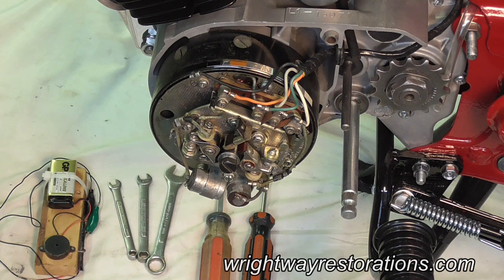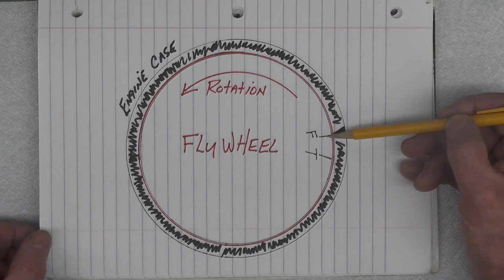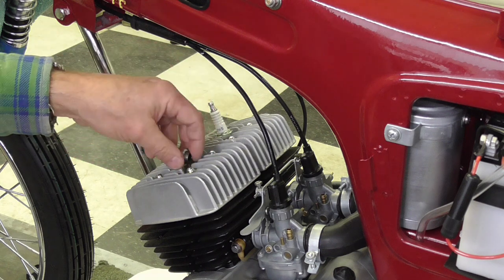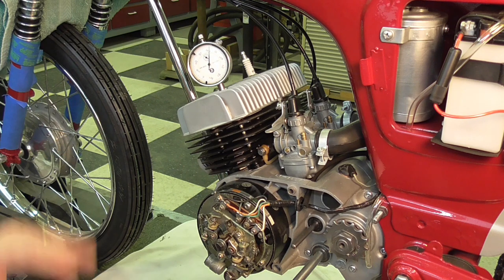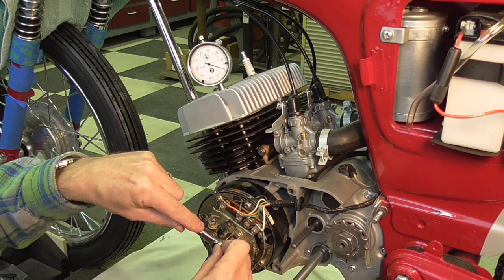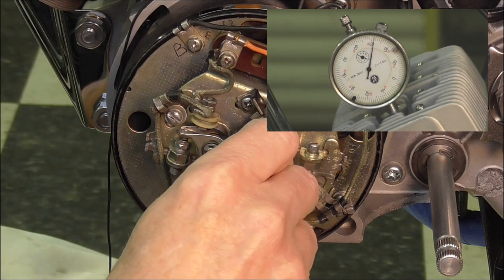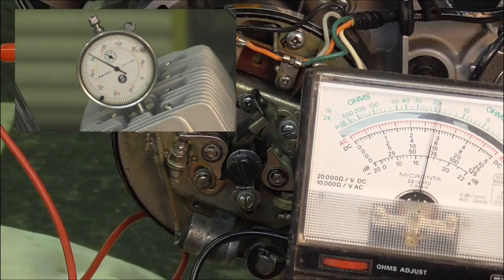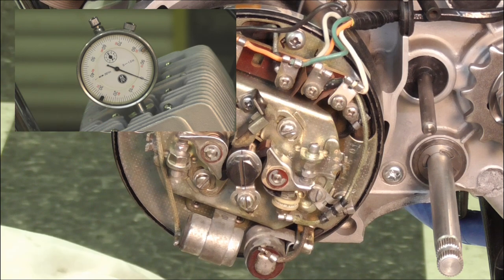Shop Talk #26, Setting Two Stroke Ignition Timing --- Video #180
I demonstrate setting the ignition timing on a two-stroke Yamaha YL1.